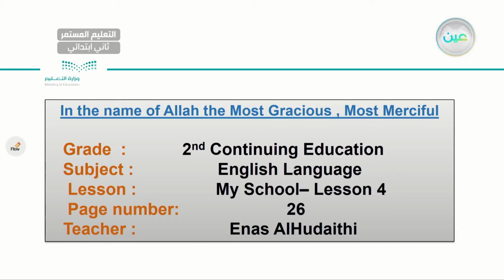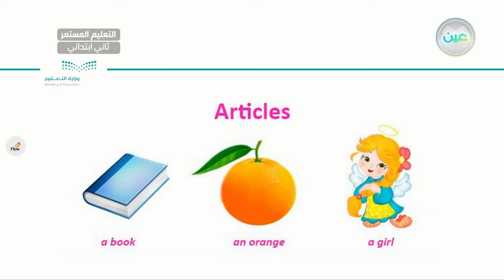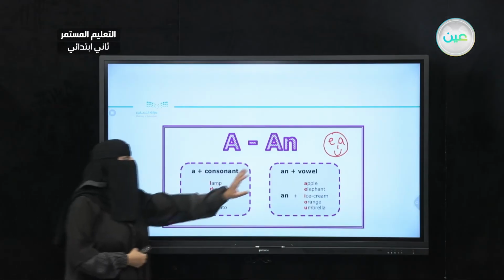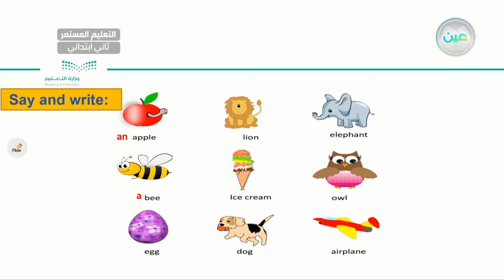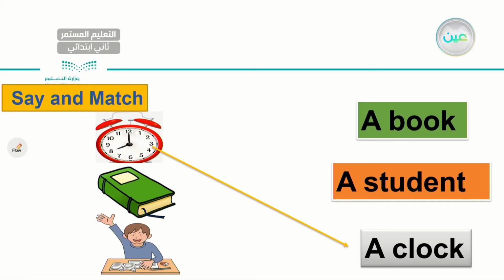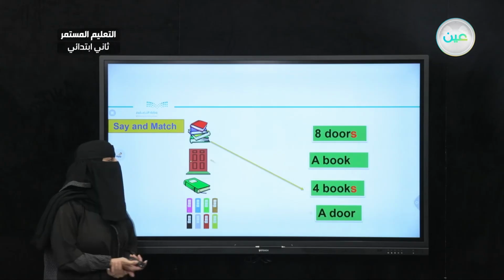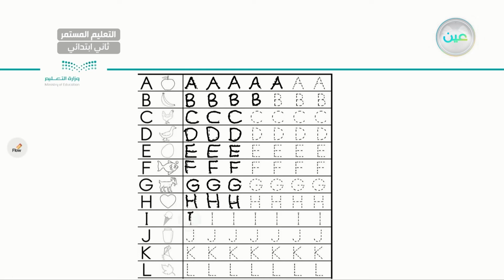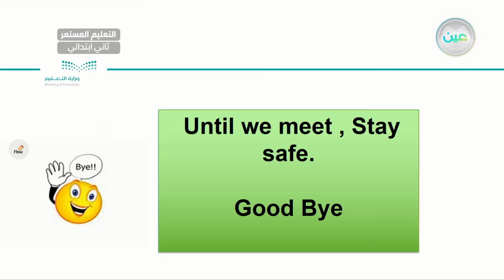"""Unit 2 (MySchool)lesson 4 (1)"" - لغة إنجليزية - الصف الثاني ابتدائي "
الحصة الثانية - الأربعاء - الأسبوع السابع - الصف الأول الابتدائي التعليم المستمر